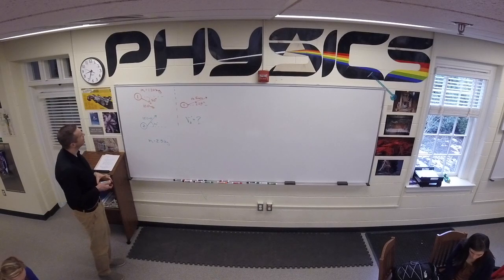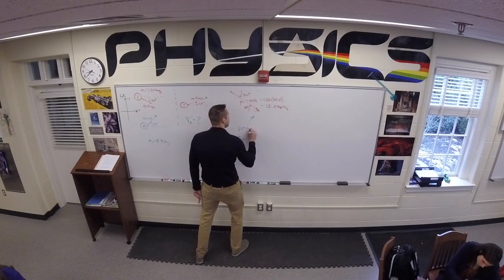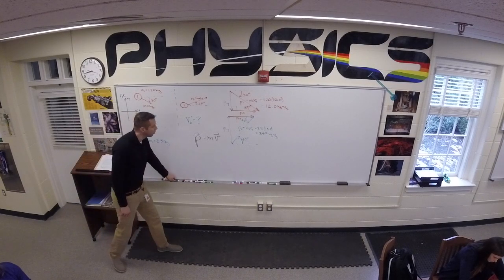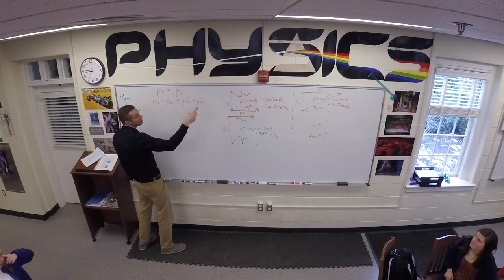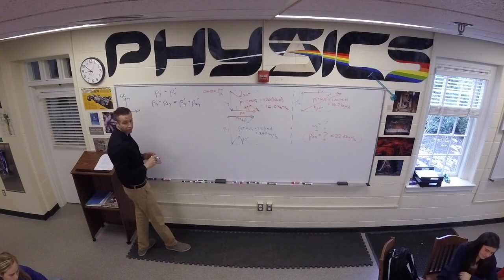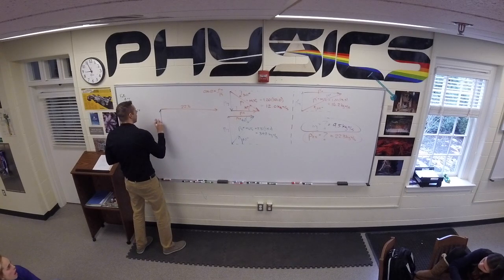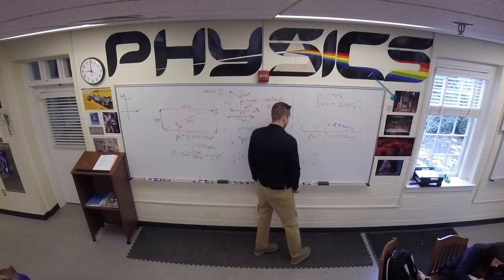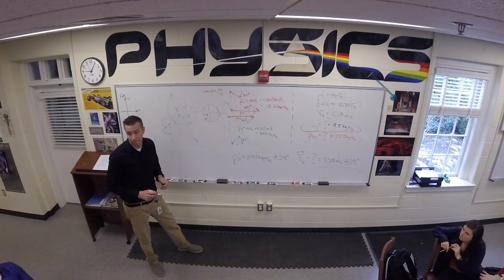2D Momentum Conservation Example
This video is about 2D Momentum Conservation Example